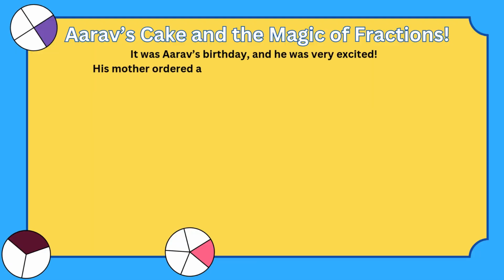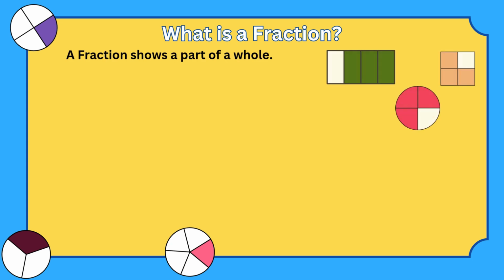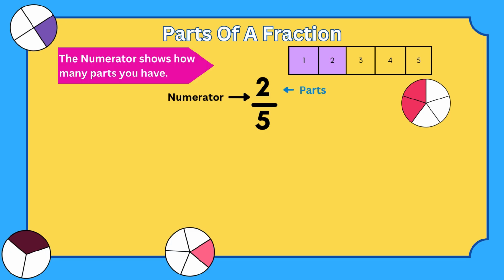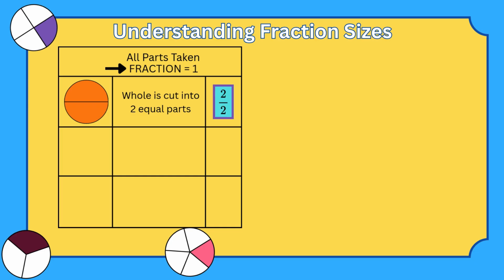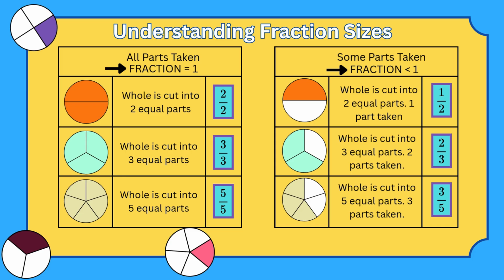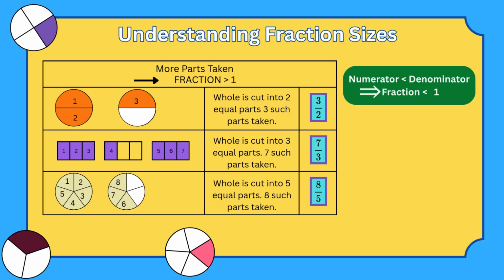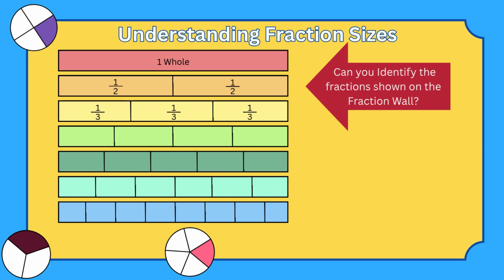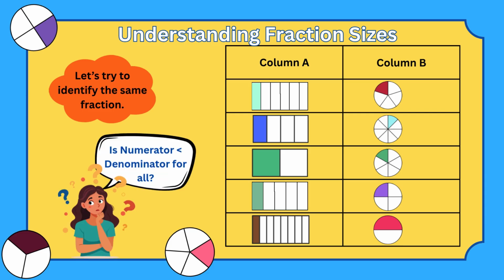Fractions Day-1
Welcome to the Trinity Global School YouTube channel, where education meets excellence!